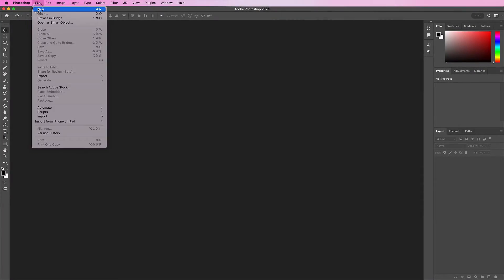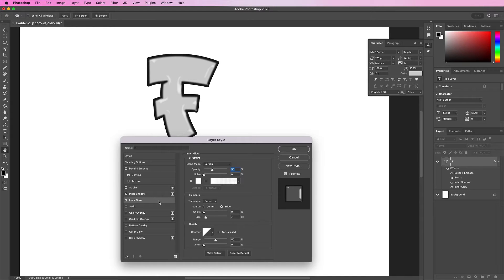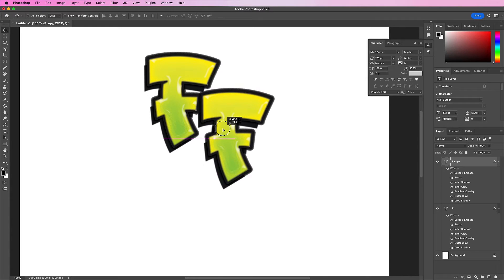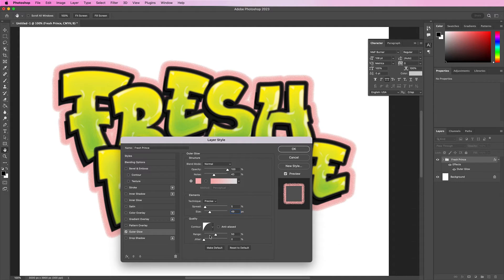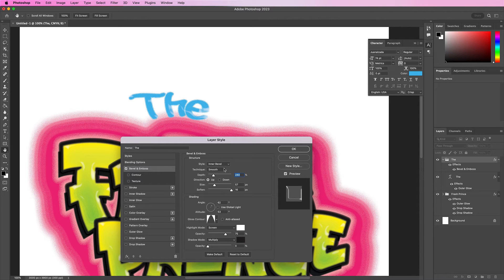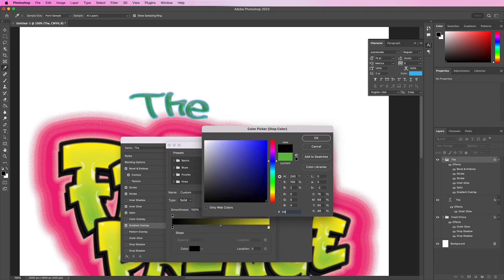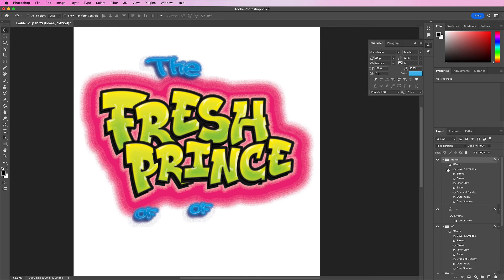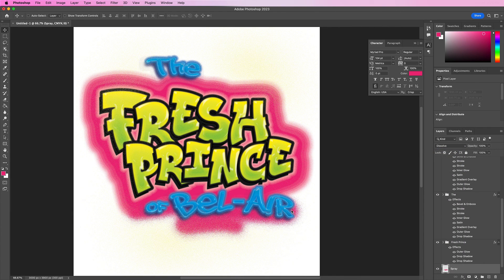Amazing Fake Airbrush Art - Step-by-Step Adobe Photoshop Tutorial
Creating a fake airbrush design in Photoshop is easier than you might think. With just a few clicks, you can transform your text into a convincing airbrushed look. In this video, l will show you how to use Photoshop's powerful text effects to create a stunning airbrush painting in no time. I’ll also explain some of the tips and tricks to help you get the most out of your airbrush design.

Timestamps:
00:40 - Tutorial starts
01:00 - How to Make a Graffiti Text Effect in Photoshop
06:26 - How to Make a Airbrush Shirt Design